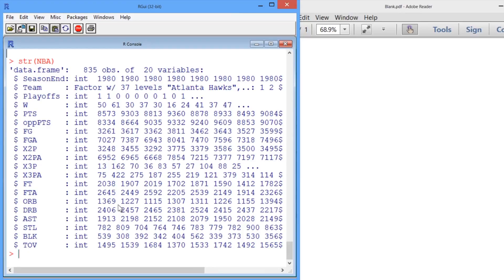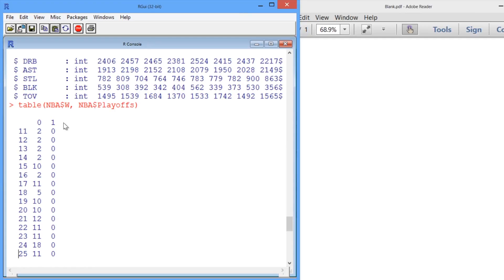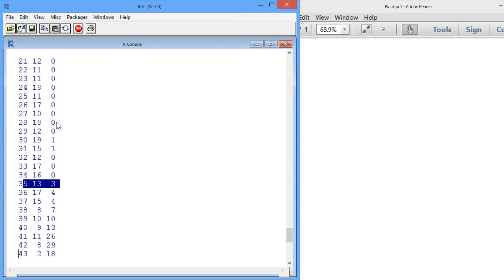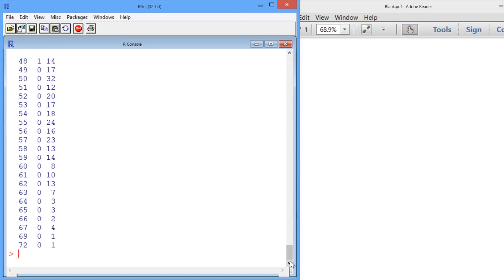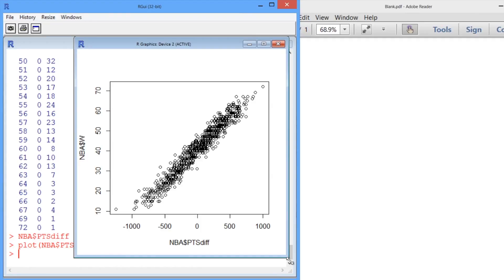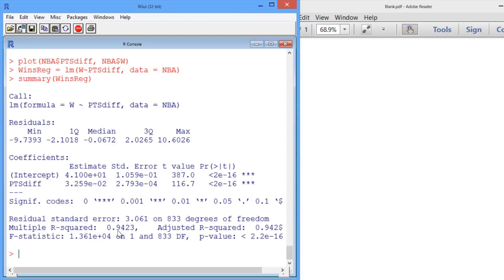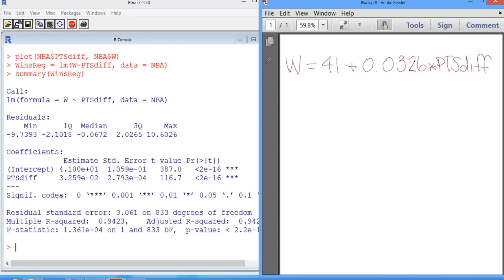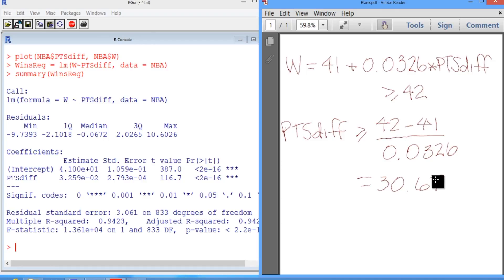2.4.3 R2. Moneyball in the NBA - Video 2: Playoffs and Wins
Instructor: Angie King

Estimating how many games a team needs to make it to the playoffs.